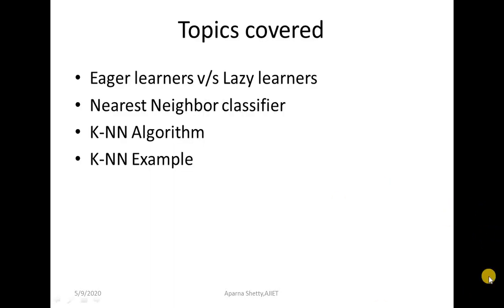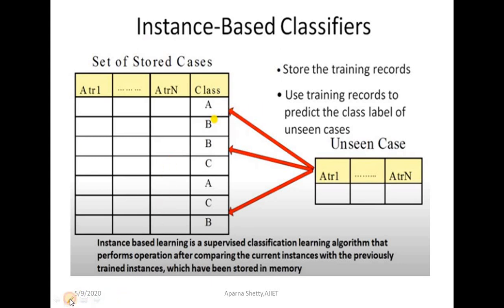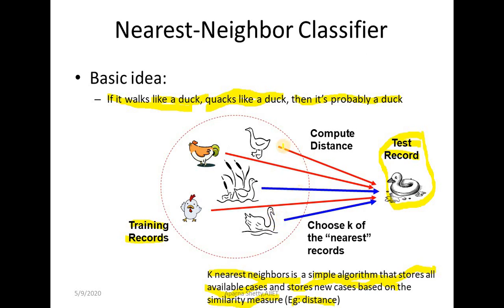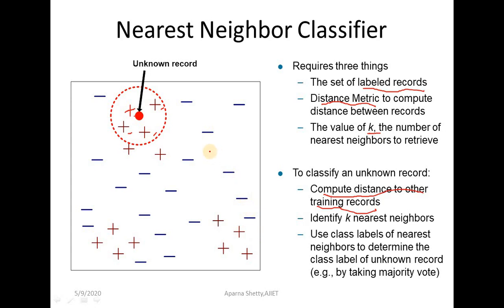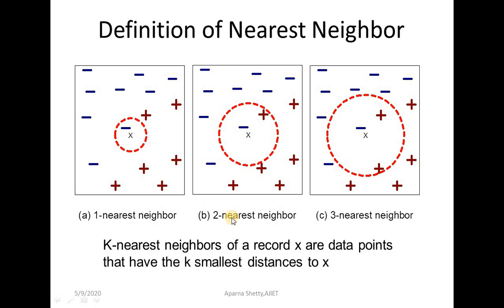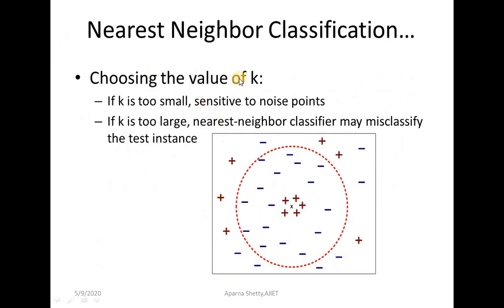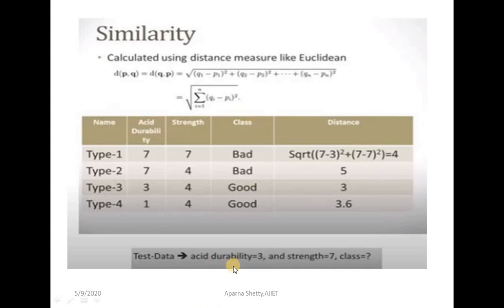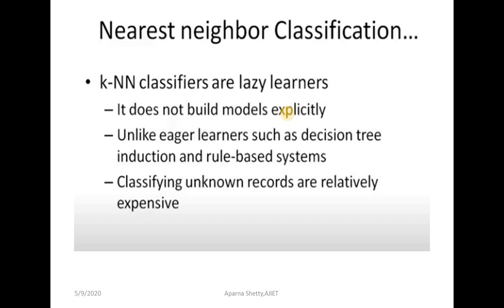Module 4 Classification Part6